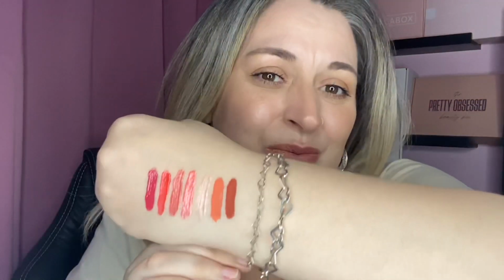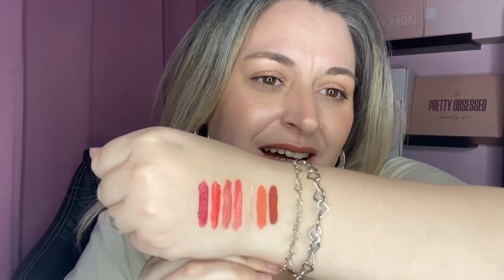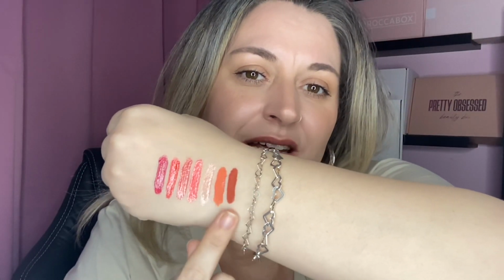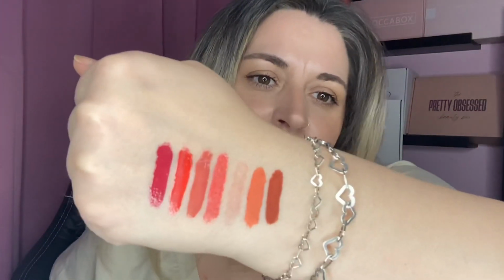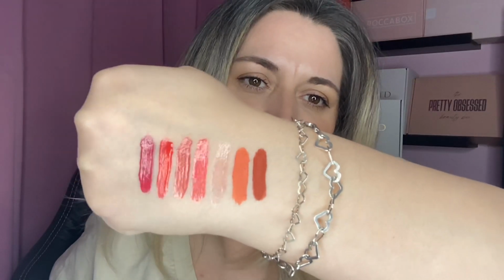Discovered Beauty Box Unboxing / March 2022 Beauty box / The Wild And Exotic Edit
I bought this box myself and this video is not sponsored.

What did you think of this box? I cant wait for the next box, bring it on!

💰Money off Links, Alerts & Subscriptions:
❤Discovered Beauty- Get £3 off your first box ❤SKIN & ME- Get your 1st month free use code JOANNEB2QNR